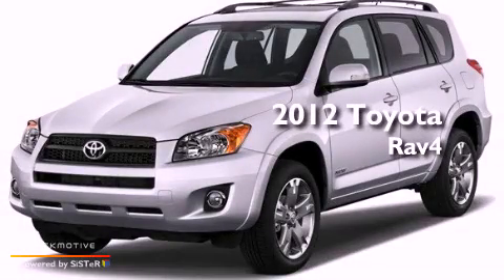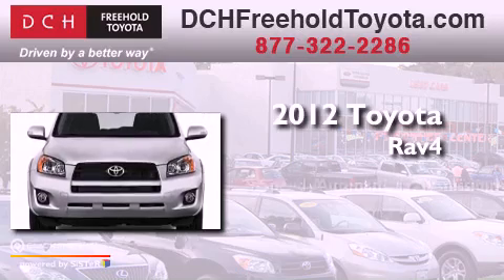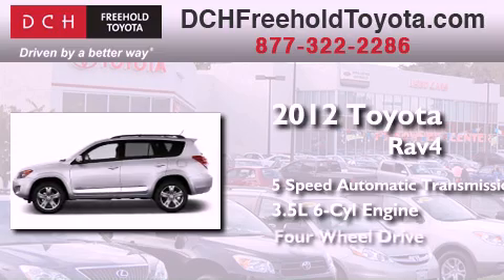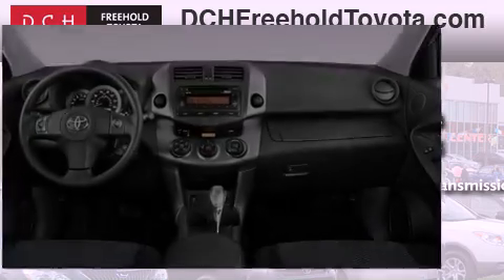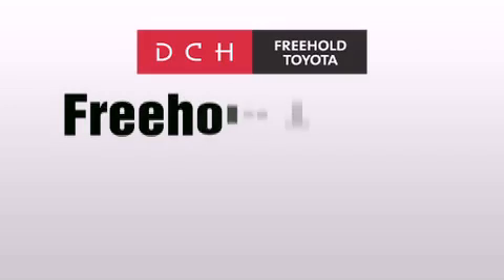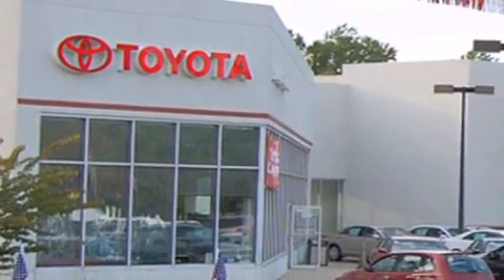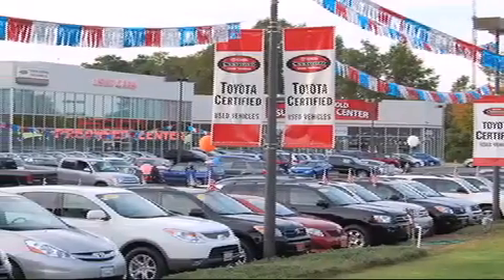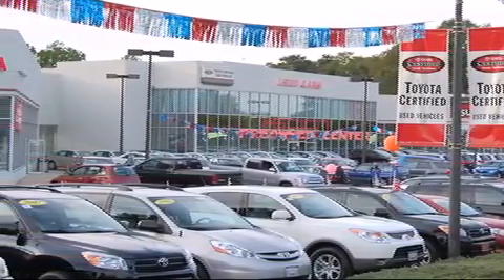2012 Toyota Rav4 Freehold NJ 7728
Year : 2012
 Make : Toyota
 Model : Rav4
 Engine : Gas V6 3.5L/211
 Trans . : Automatic
 Exterior : Pyrite Mica
 Miles : 5
 Interior : BISQUE
 Stock : FT22878